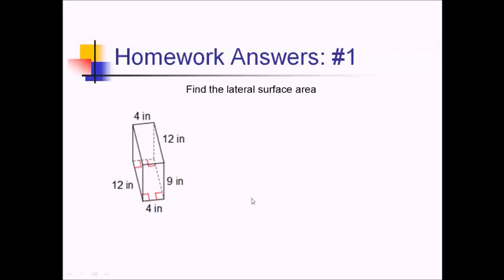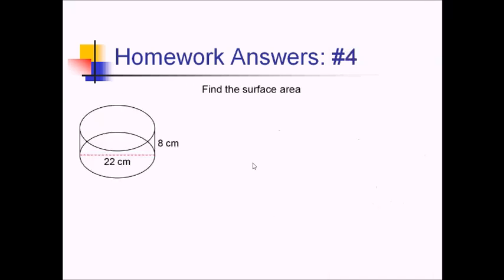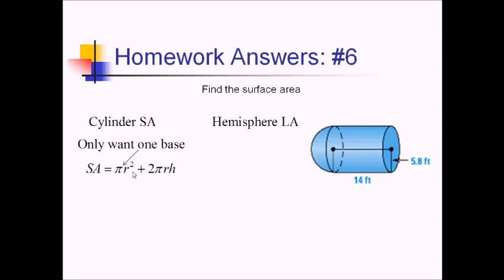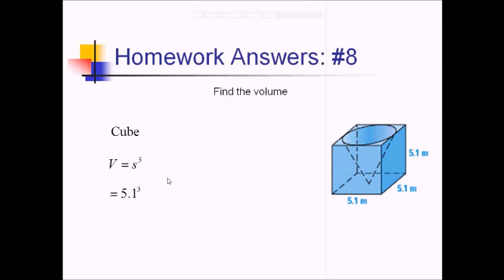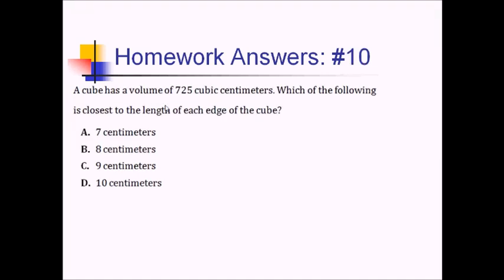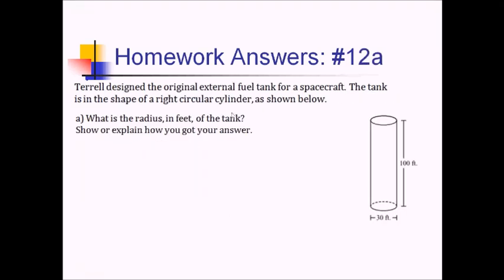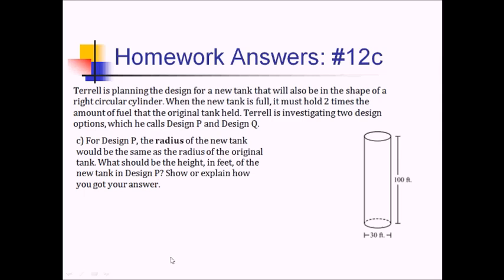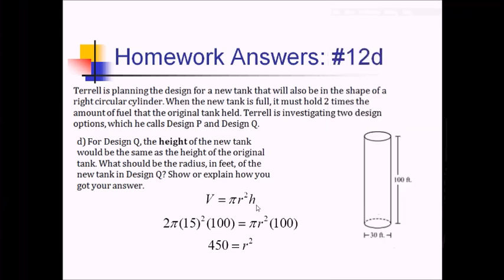Surface Area and Volume: Problem Set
Worked problems showing how to find the surface area, lateral surface area and volume of solids.